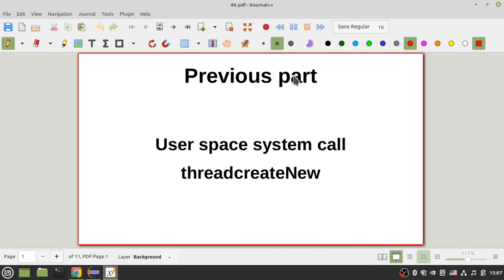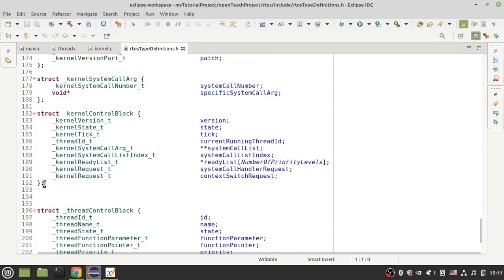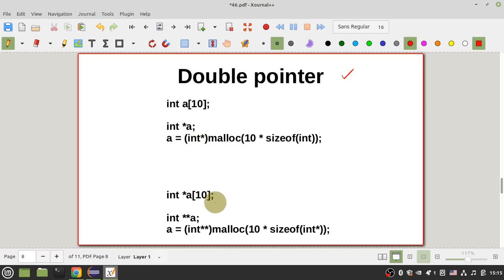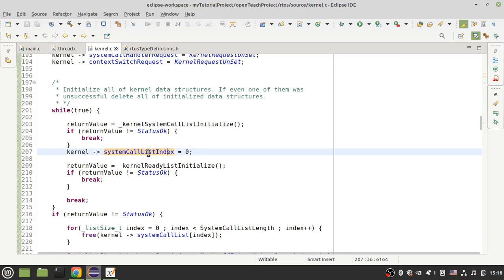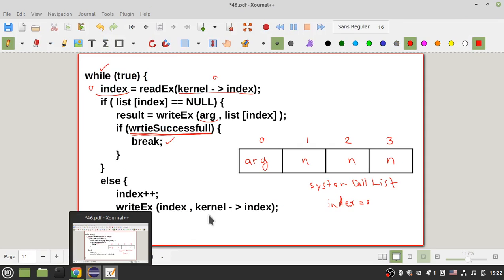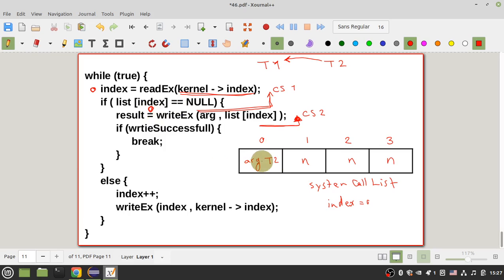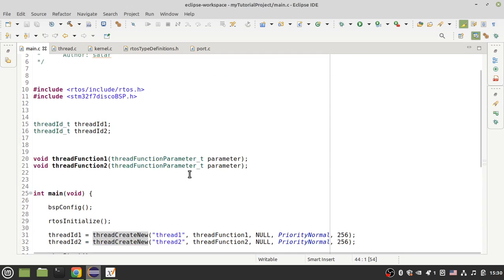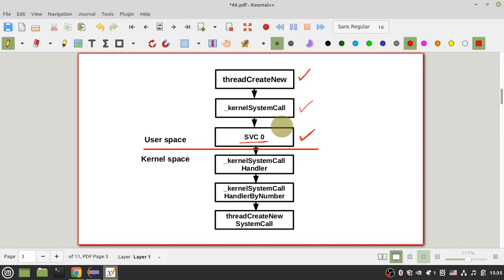046 - RTOS (4) - _kernelSystemCall function